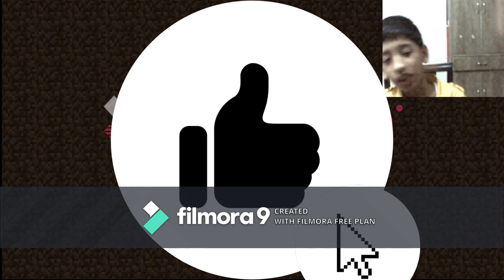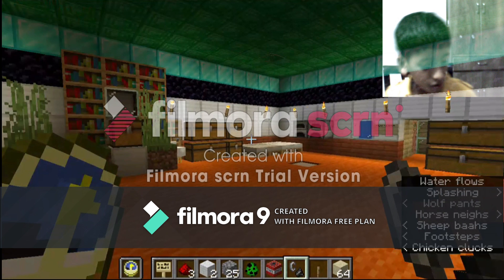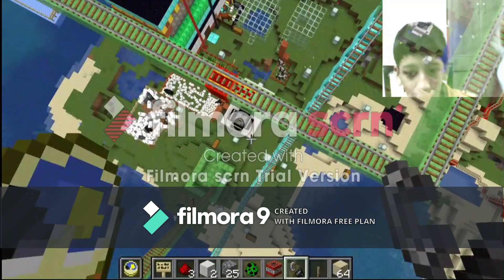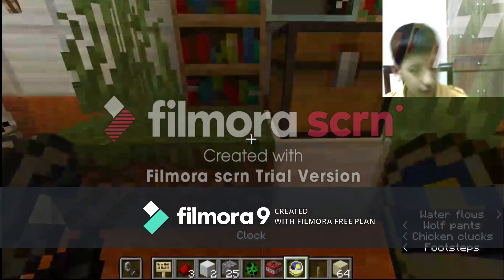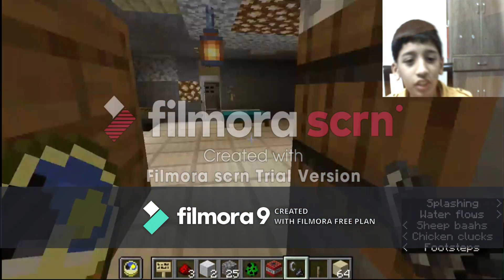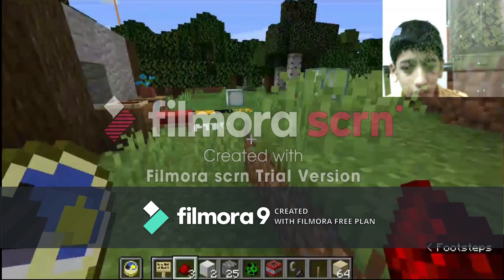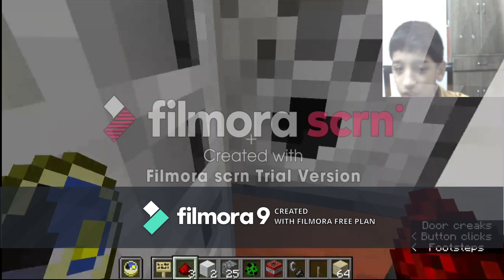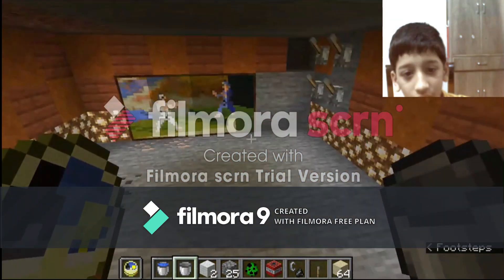minecraft showing of city part-1